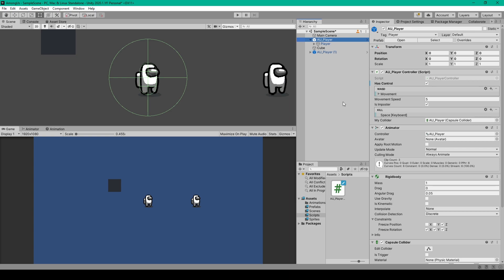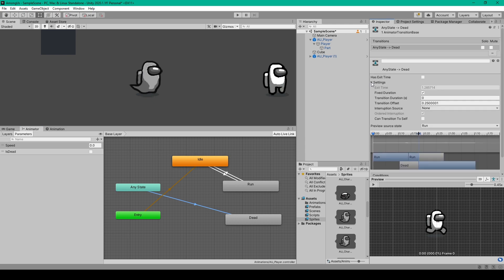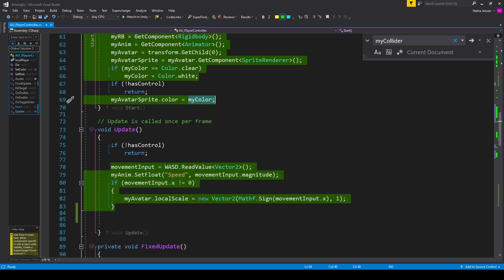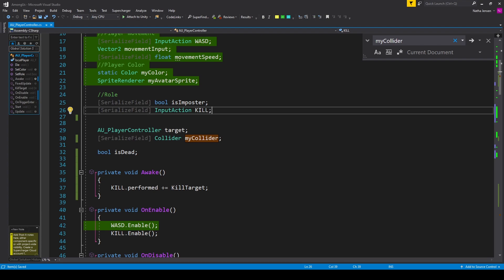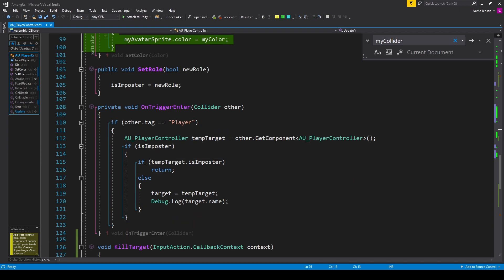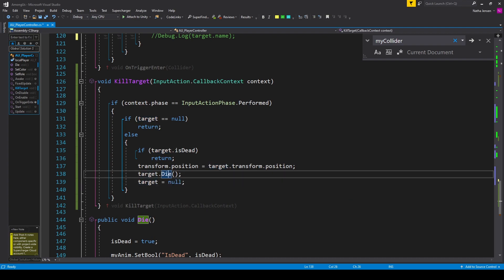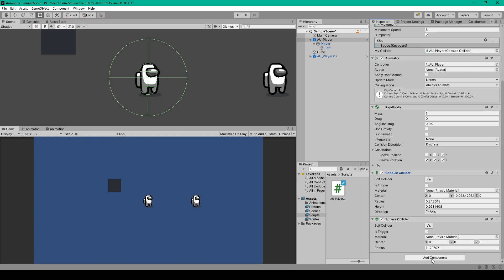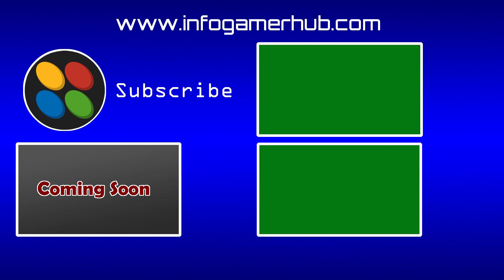Among Us in Unity - Roles, Kills, Ghosts (Lesson 5)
For this lesson on how to create Among Us in Unity, we will show you how to create the kill mechanic. We will begin by creating the ghost animation and setting up the Animator controller. We will then need to add the imposter role and kill mechanic to our player controller script. Once we have updated our script we will then need to make a few changes to our player prefab including adding a sphere collider as a trigger. There is more to the kill mechanic than what we cover in this lesson and we will continue that in the next lesson.